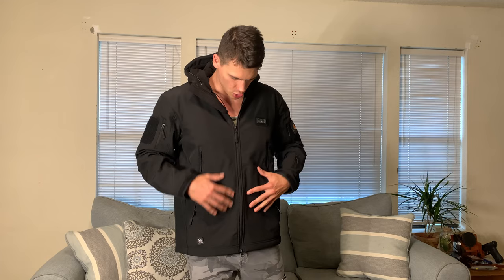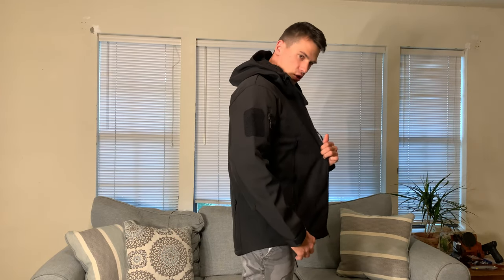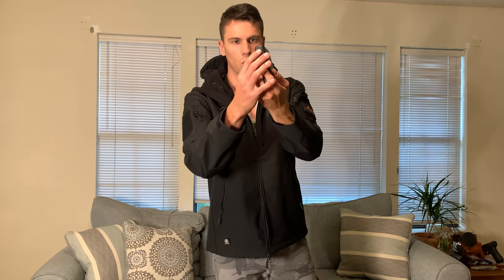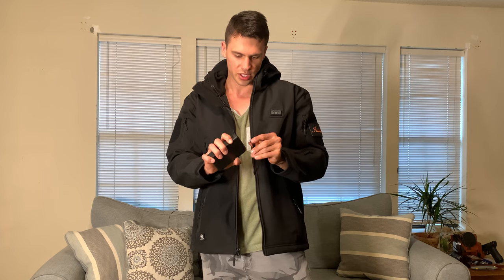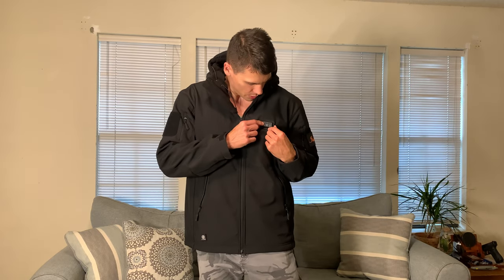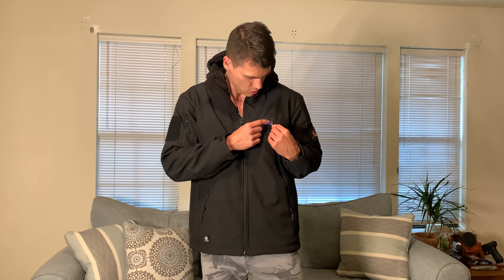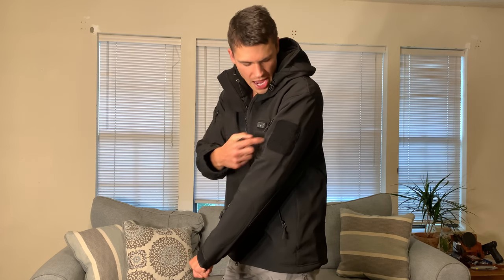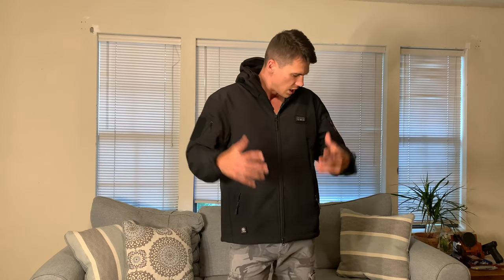ITIEBO Heated Jacket Review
View Current Price